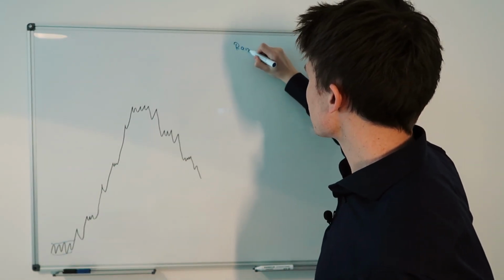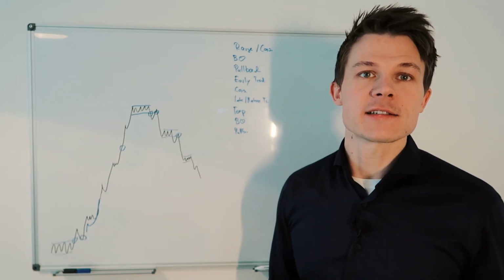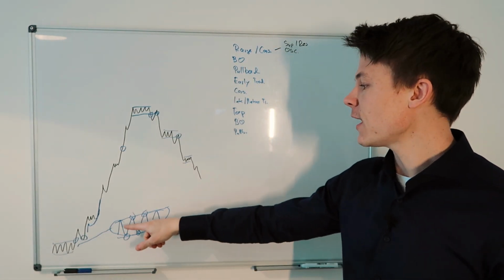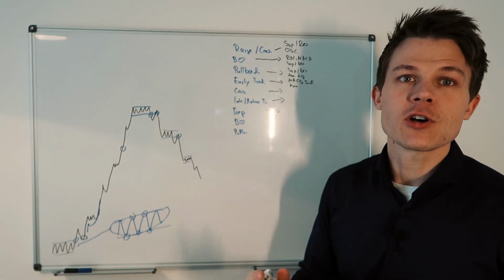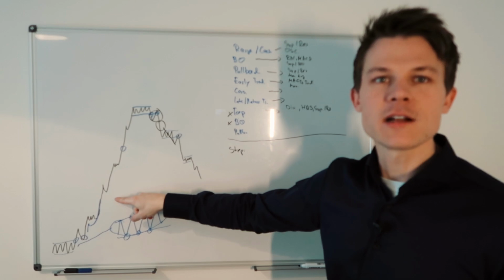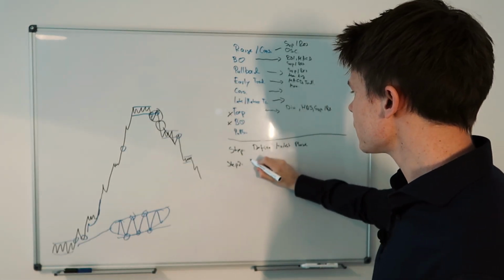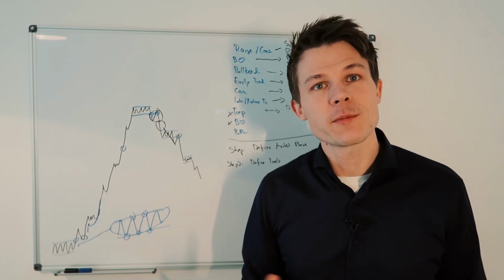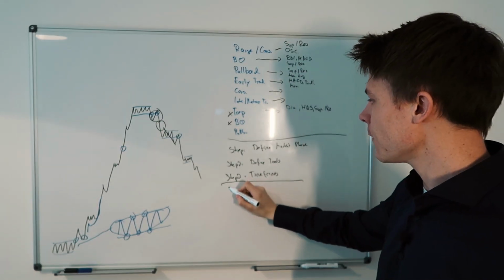The Best Forex Trading Strategy, Indicators And Tools